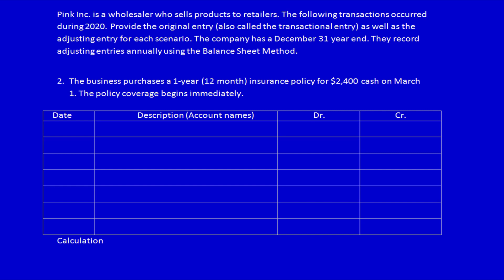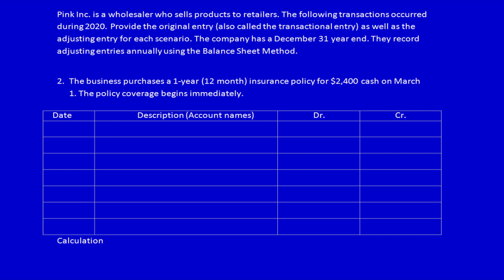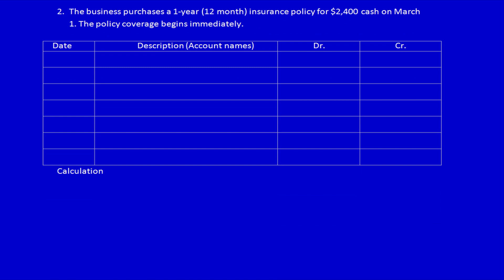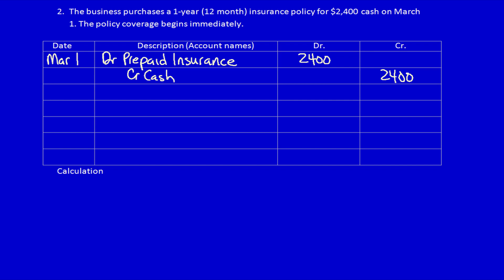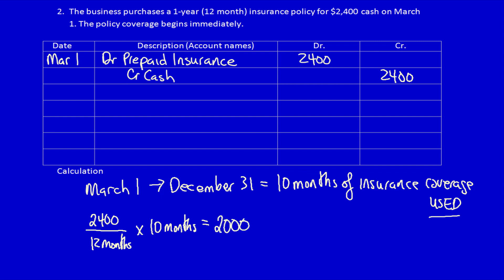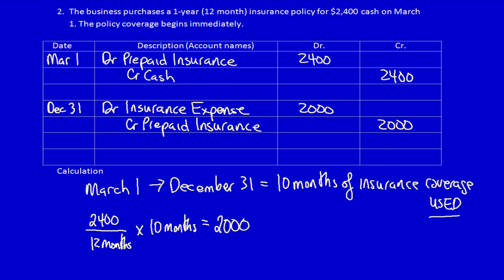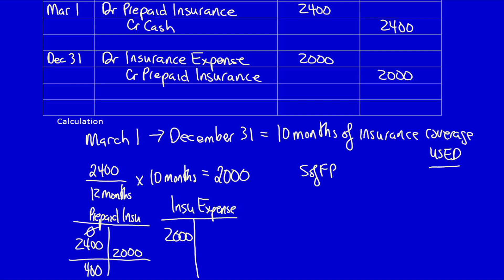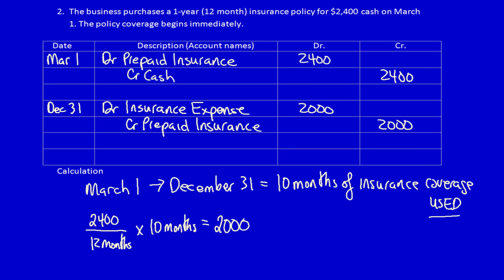Module 3, V5 - Prepaid Insurance Adjusting Entry Example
Another common Deferred Expense (also called Prepaid Expense) adjusting entry problems that you will face.  In this video I solve it and tie it back into the SHY of adjusting entries.

Else